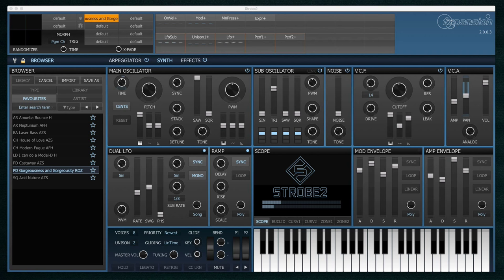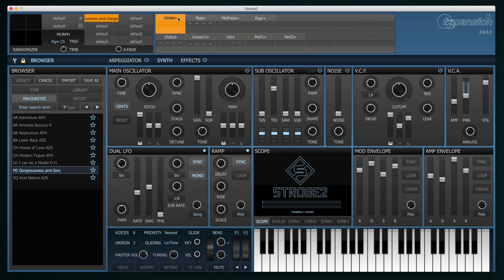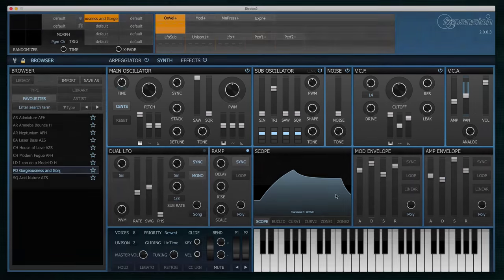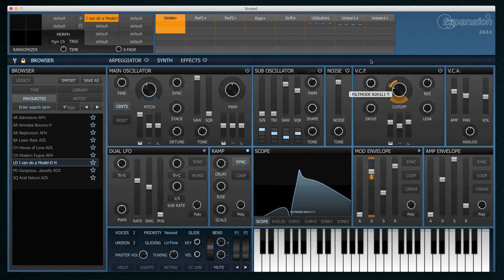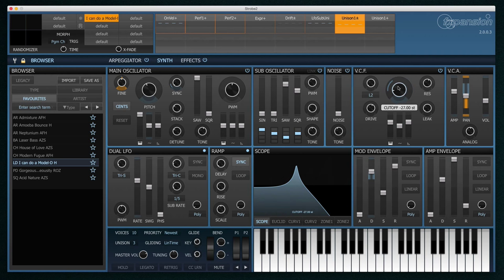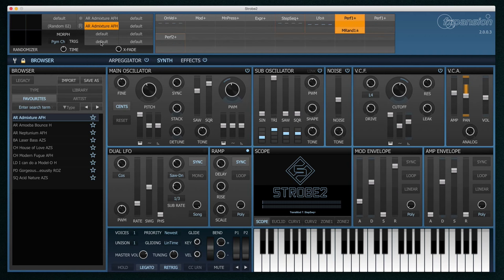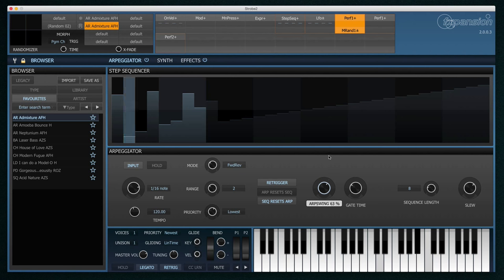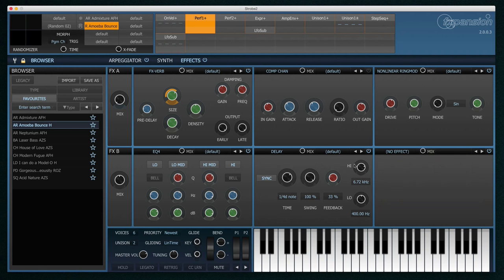FXpansion Strobe2 Tutorial - Overview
FXpansion's Strobe2 is a polyphonic analogue synthesizer. In this first tutorial we take a general overview of the synth and its capabilities.